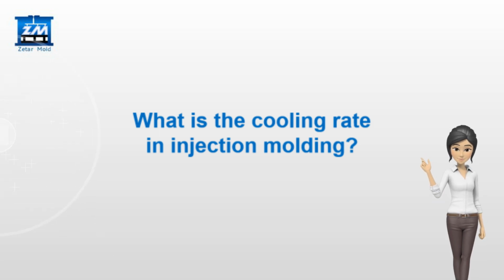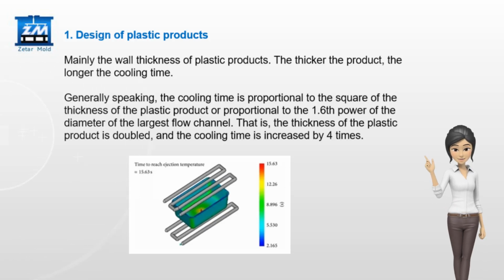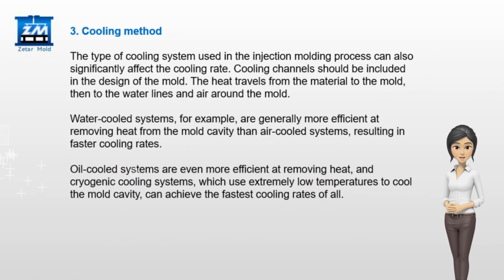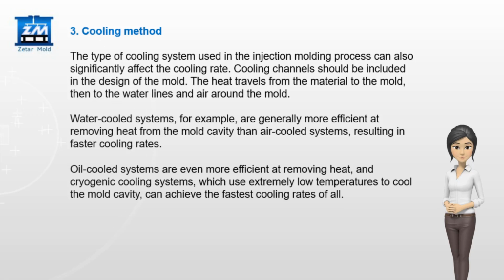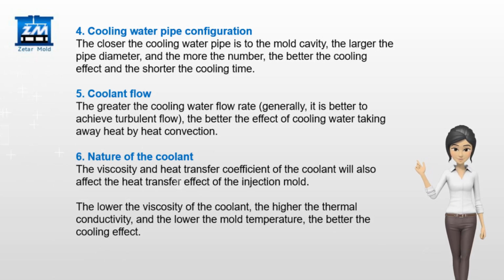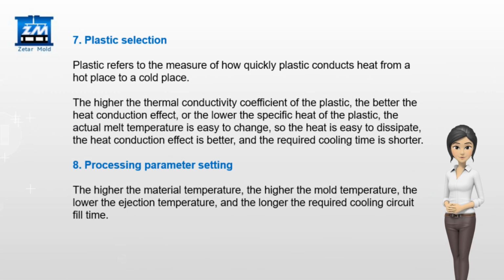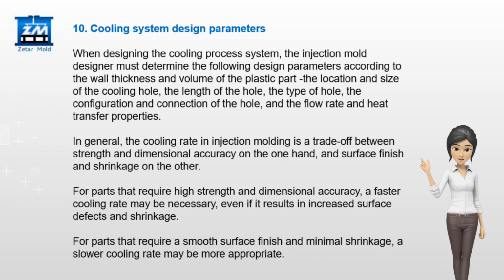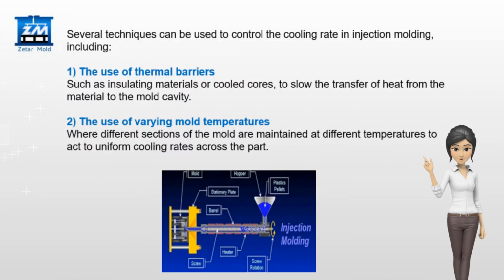What is the cooling rate in injection molding？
The cooling rate is a measure of how quickly the temperature of a material decreases during the injection molding process. It is an important factor in the quality and properties of the finished part, as the cooling rate affects the crystallinity, strength, and dimensional accuracy of the material.Several factors can influence the cooling rate in plastic injection molding, including：
1. Design of plastic products
Mainly the wall thickness of plastic products. The thicker the product, the longer the cooling time. Generally speaking, the cooling time is proportional to the square of the thickness of the plastic product or proportional to the 1.6th power of the diameter of the largest flow channel. That is, the thickness of the plastic product is doubled, and the cooling time is increased by 4 times.

2. Mold material
 Mold material, including mold core, cavity material, and mold base material have a great influence on cooling rate. The higher the thermal conductivity of the mold material, the better the effect of transferring heat from the plastic per unit time, and the shorter the cooling time.

3. Cooling method
The type of cooling system used in the injection molding process can also significantly affect the cooling rate. Cooling channels should be included in the design of the mold. The heat travels from the material to the mold, then to the water lines and air around the mold. Water-cooled systems, for example, are generally more efficient at removing heat from the mold cavity than air-cooled systems, resulting in faster cooling rates. Oil-cooled systems are even more efficient at removing heat, and cryogenic cooling systems, which use extremely low temperatures to cool the mold cavity, can achieve the fastest cooling rates of all.

4. Cooling water pipe configuration
The closer the cooling water pipe is to the mold cavity, the larger the pipe diameter, and the more the number, the better the cooling effect and the shorter the cooling time.

5. Coolant flow
The greater the cooling water flow rate (generally, it is better to achieve turbulent flow), the better the effect of cooling water taking away heat by heat convection.

7. Plastic selection
Plastic refers to the measure of how quickly plastic conducts heat from a hot place to a cold place. The higher the thermal conductivity coefficient of the plastic, the better the heat conduction effect, or the lower the specific heat of the plastic, the actual melt temperature is easy to change, so the heat is easy to dissipate, the heat conduction effect is better, and the required cooling time is shorter.

8. Processing parameter settingThe higher the material temperature, the higher the mold temperature, the lower the ejection temperature, and the longer the required cooling circuit fill time.

9. Design rules for the cooling systemThe designed cooling channel should ensure a uniform and rapid cooling effect. The purpose of designing the cooling system is to maintain proper and efficient cooling of the mold. Cooling process holes should use standard sizes to facilitate processing and assembly.

00:00  What is the cooling rate in injection molding
00:29  Design of plastic products
01:03  Mold material
01:27  Cooling method
02:11  Cooling water pipe configuration
02:25  Coolant flow
02:38  Nature of the coolant
02:58   Plastic selection
03:27  Processing parameter setting
03:40  Design rules for the cooling system
04:02  Cooling system design parameters
05:24  Conclusion